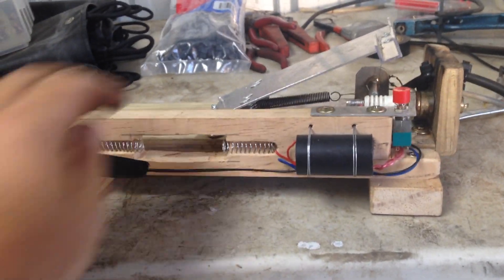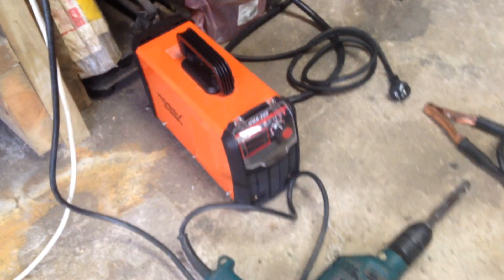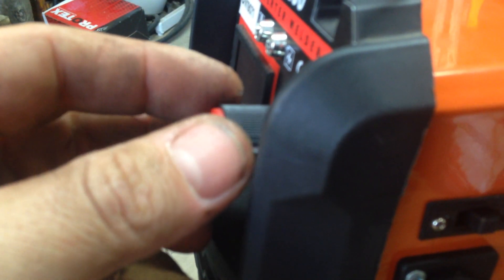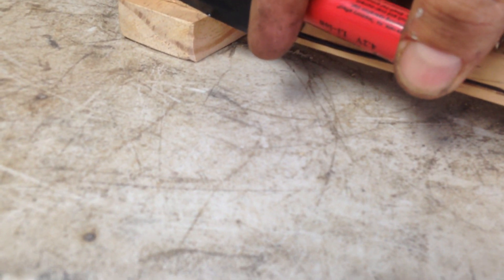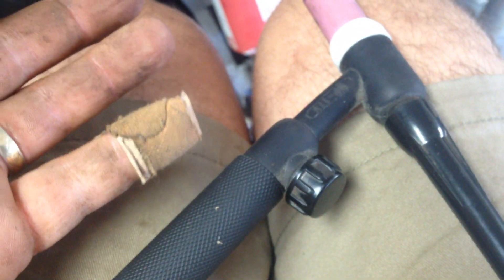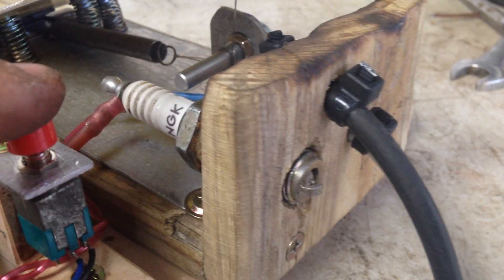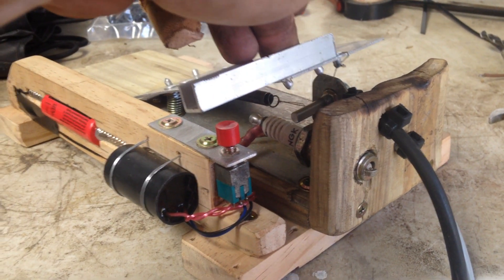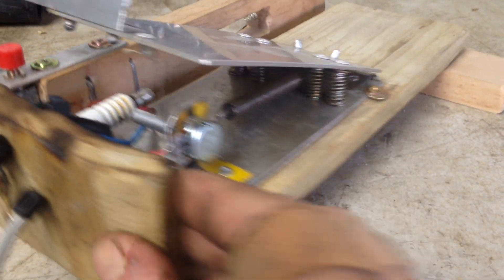Diy Tig Pedal With HF Start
My homemade tig pedal, with HF start.